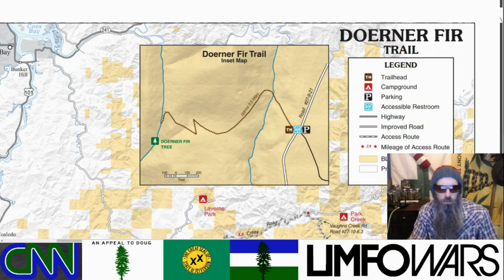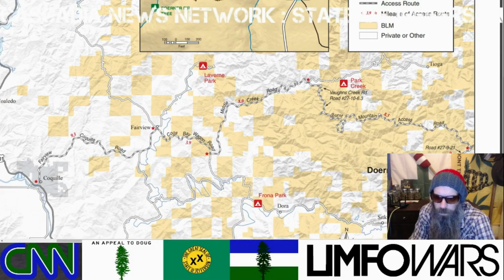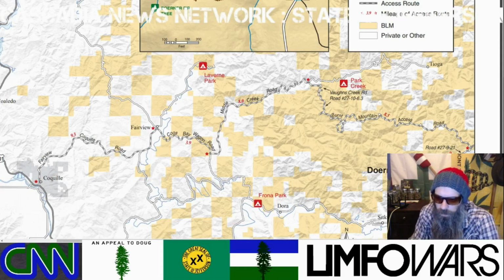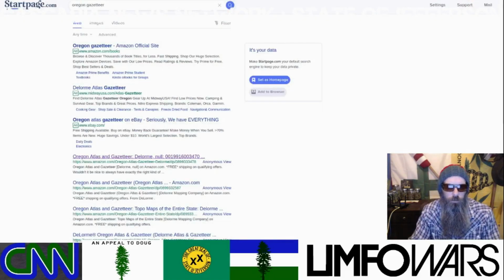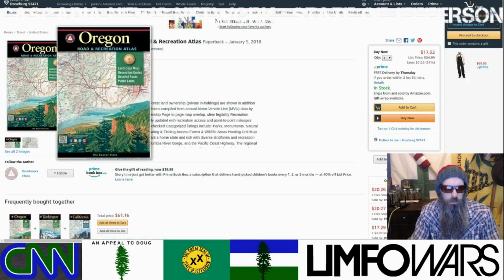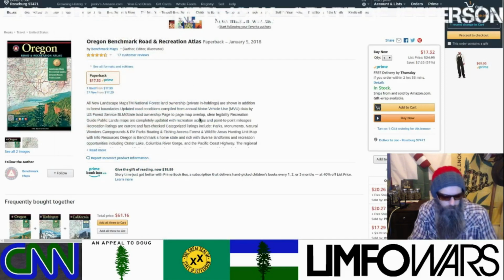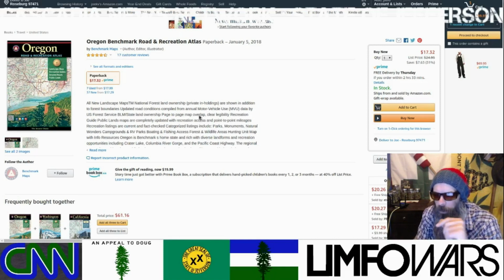Umfowars Agent Umpqua Presents: Go To The Woods. Doerner Fir.